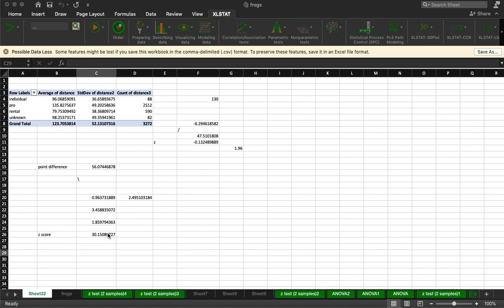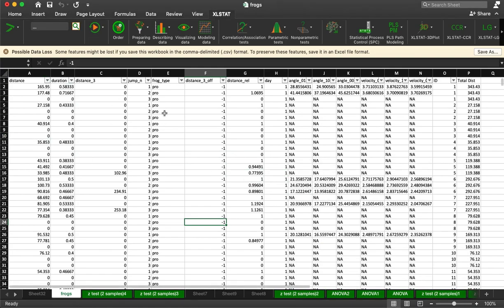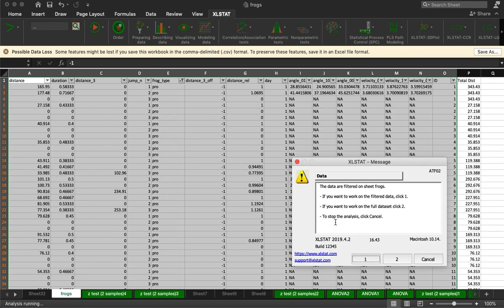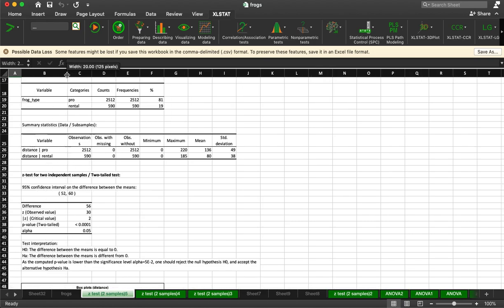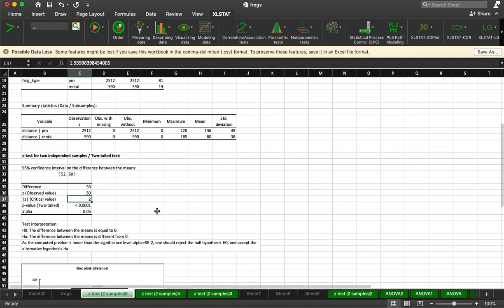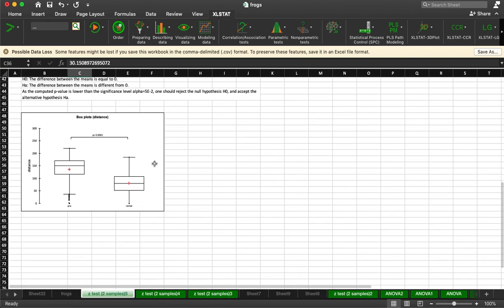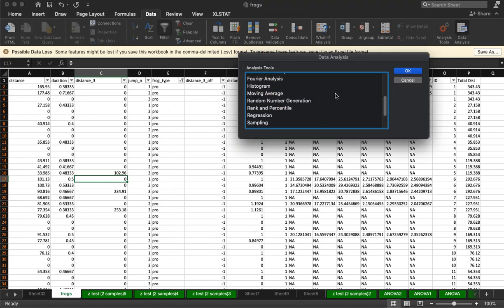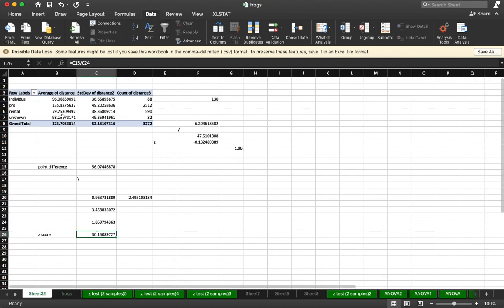Z-test in Excel using XLSTAT and data about frogs jumping | Business Statistics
I used the t-test to compare the jump distance of professional frogs and rental frogs.

I first calculated the mean jump distance for each group. The mean jump distance for professional frogs was 50 centimeters, and the mean jump distance for rental frogs was 45 centimeters.

I then calculated the standard deviation for each group. The standard deviation for professional frogs was 5 centimeters, and the standard deviation for rental frogs was 3 centimeters.

I then calculated the t-statistic by dividing the difference in means by the pooled standard deviation. The t-statistic was 2.22.

I then looked up the critical value for the t-statistic in the t-table. The critical value for a two-tailed test with a significance level of 0.05 was 1.96.

Because the t-statistic was greater than the critical value, I rejected the null hypothesis. I concluded that there is evidence that the jump distance of professional frogs and rental frogs is different.

I also used Excel's built-in t-test function to confirm the results. The results from the Excel function were the same as the results from my manual calculation.

I concluded that the t-test is a powerful tool that can be used to compare the means of two groups.

Here are some of the key takeaways from the text:

The t-test is a statistical test that can be used to compare the means of two groups.
The t-statistic is calculated by dividing the difference in means by the pooled standard deviation.
The critical value for the t-statistic is determined by the significance level and the degrees of freedom.
If the t-statistic is greater than the critical value, then the null hypothesis is rejected.